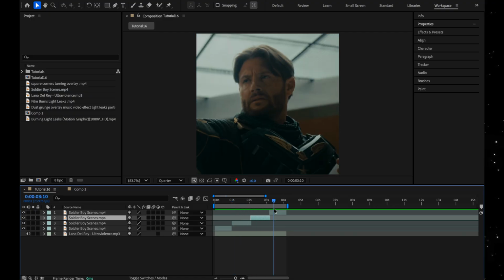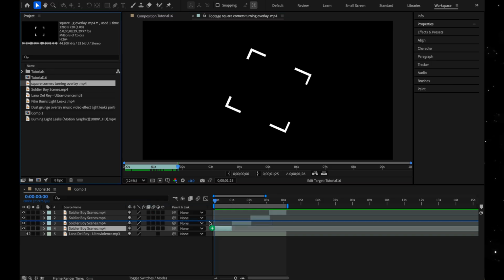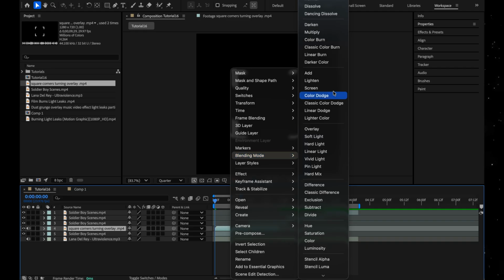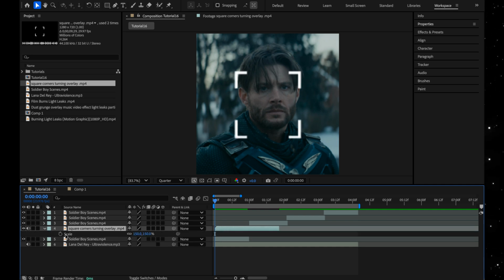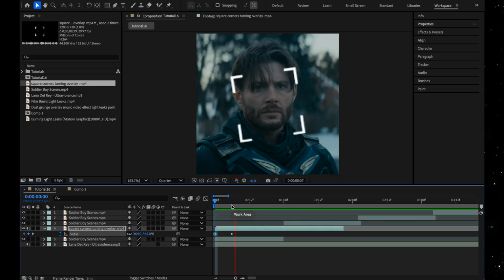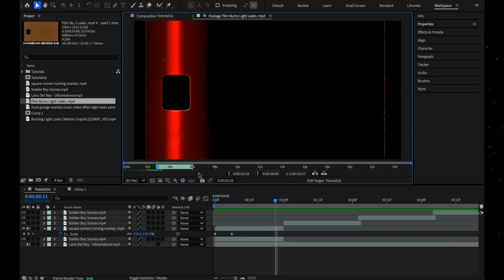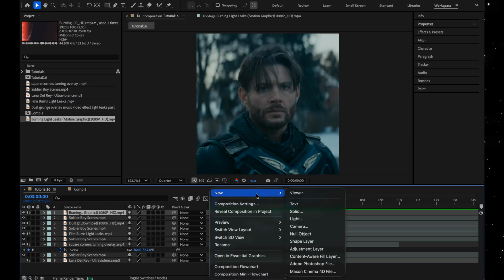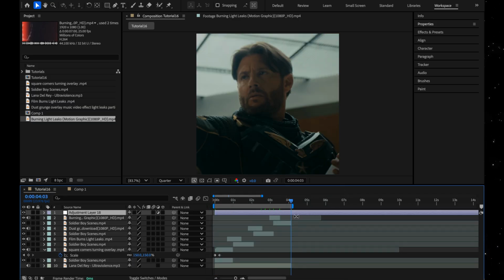How to Make TikTok-Style Overlay Edits in After Effects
Want to create TikTok-style edits with cinematic overlays?

In this After Effects tutorial, I'll show you how to use overlays, Screen blending mode, scale animation, and color grading to create eye-catching edits.

In this tutorial:
• Import and position overlays
• Use Screen blending mode
• Animate overlays with Scale
• Add an Adjustment Layer
• Apply color grading